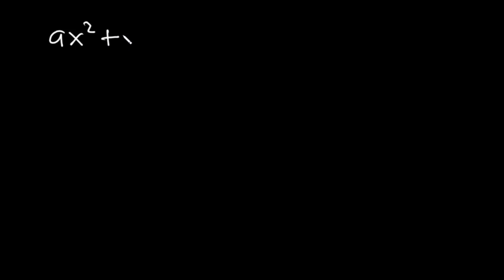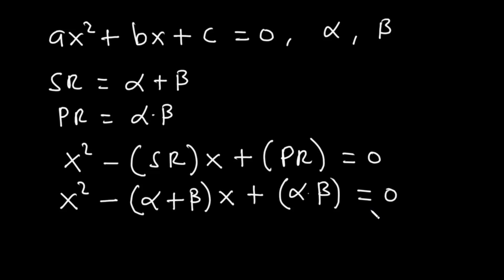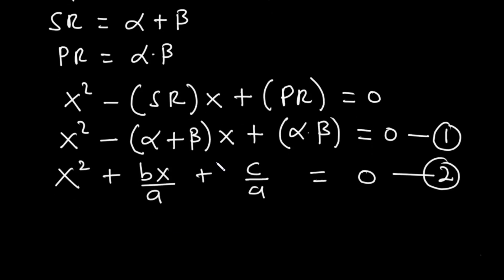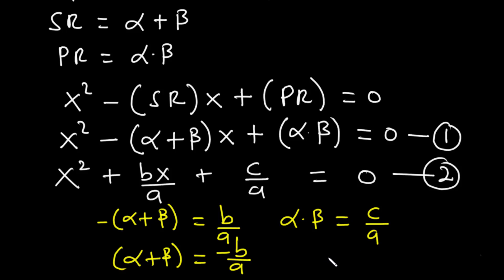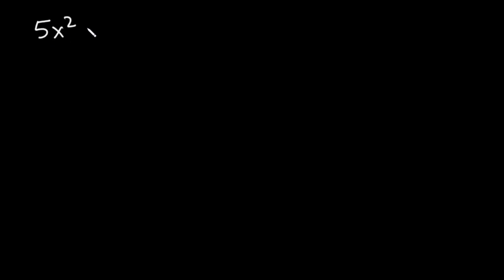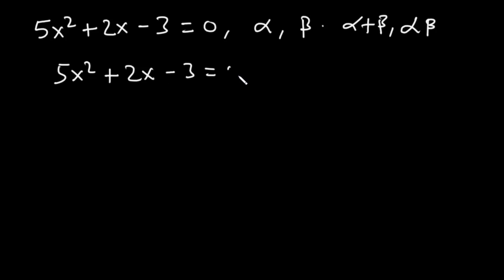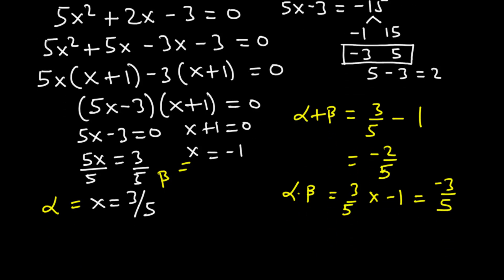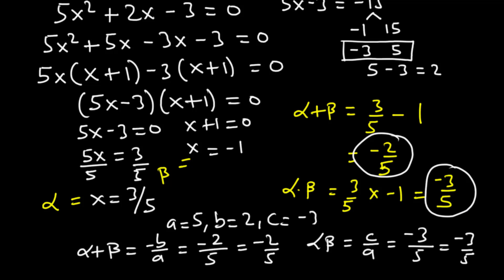Sum and Product of Roots of a Quadratic Equation | SHS 1 ELECTIVE MATH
This video explains how to find the sum and product of roots of a quadratic equation using the coefficients a, b and c

1. Real roots
2. Real and different roots (Distinct Roots)
3. Real and Equal roots (Only one root)
4. Imaginary or Complex roots (No real roots)

Content
1. Finding the sum and product of the roots of a quadratic equation.

Ghana
For all Ghanaian Senior High School Students
Elective Maths